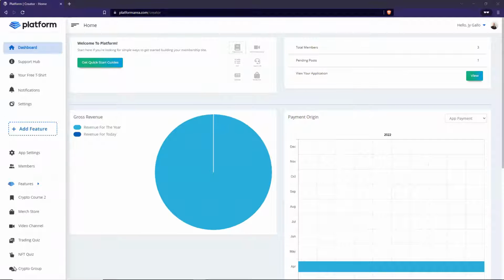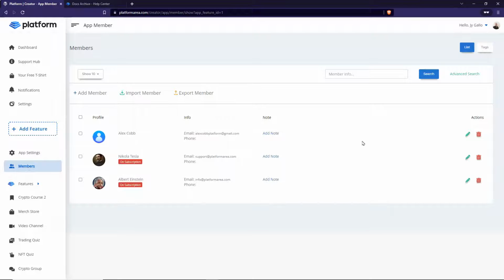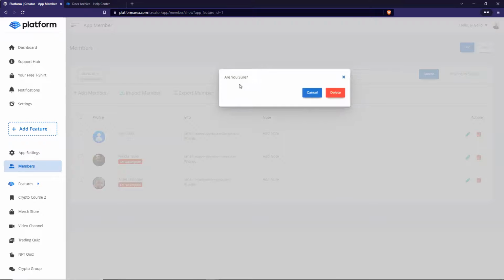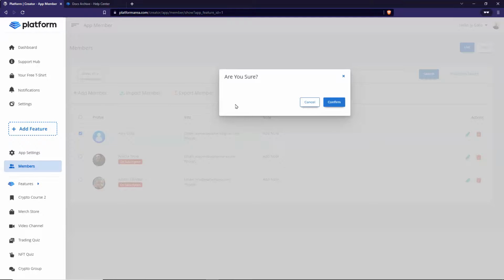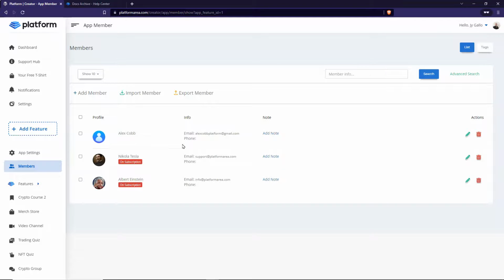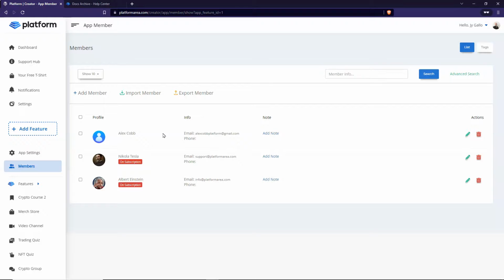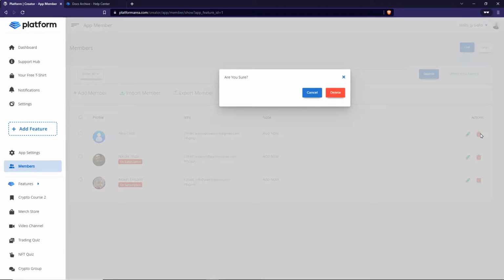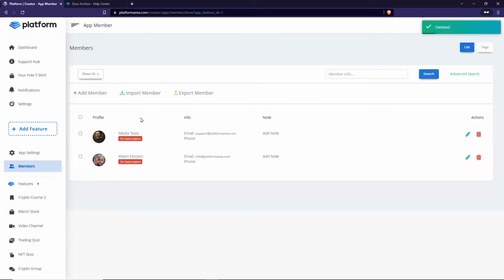Delete A Member - Platform Help Documentation Tutorial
In this Platform Help Documentation video we show you how to delete a member from your membership site.